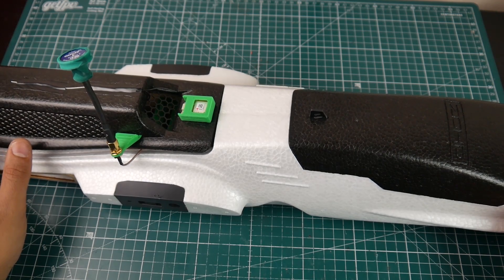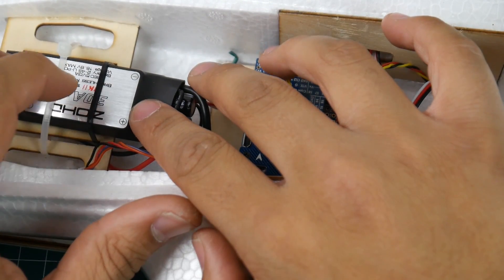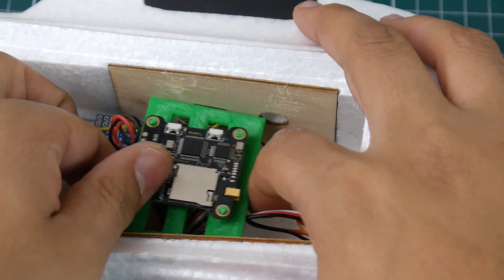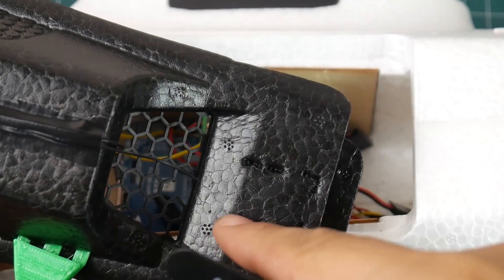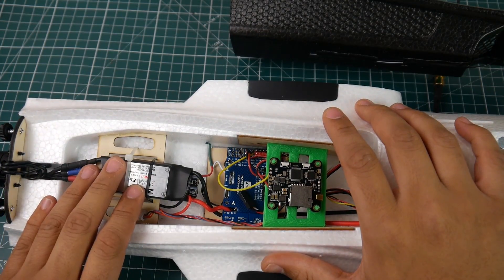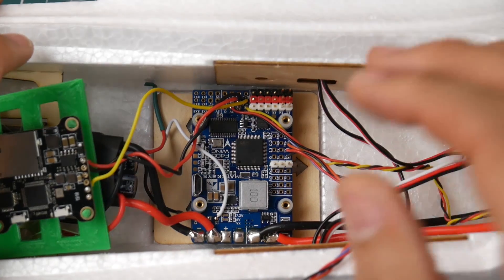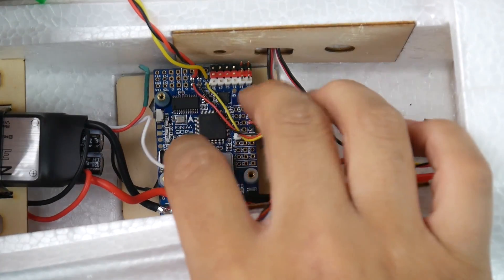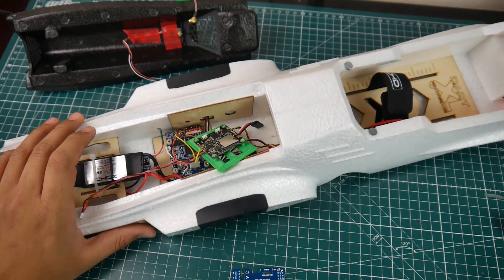Zohd Dart XL INAV Build and 3D Printed Parts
Zohd Dart XL

25km Range on these awesome VTX's

ID:  dj2938hd298hflahsknckdfhsidufh9398